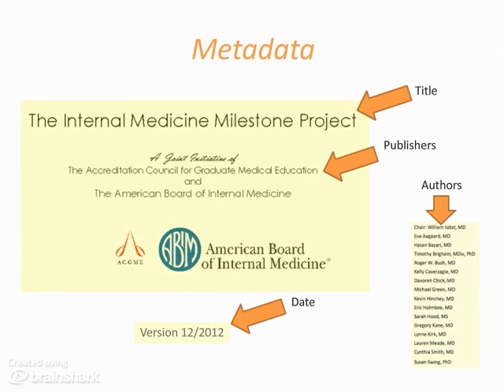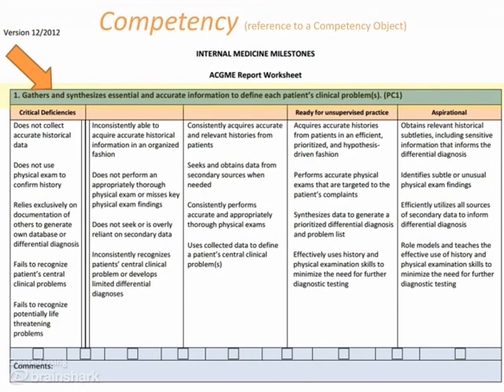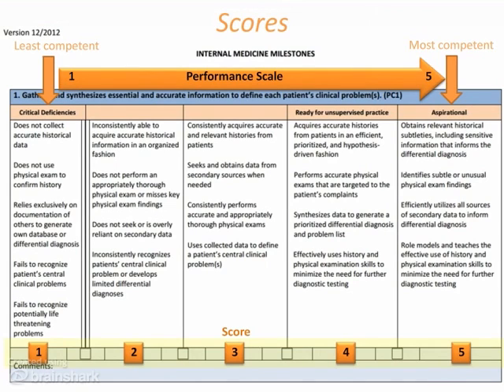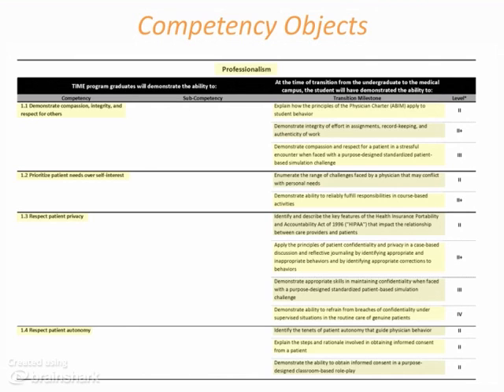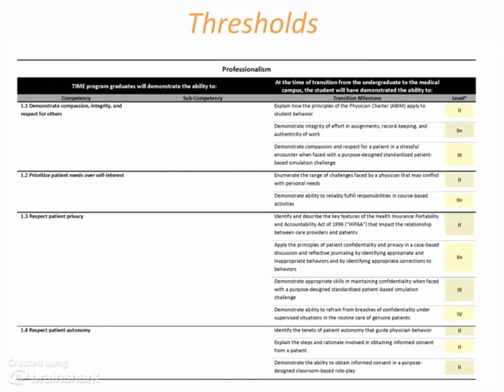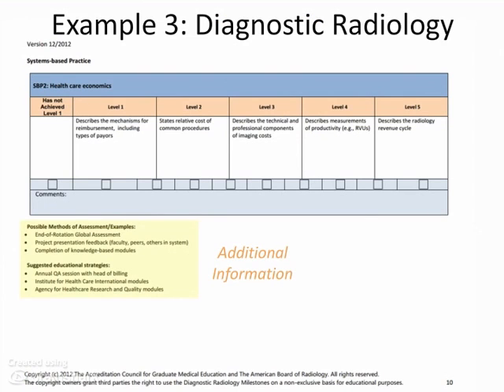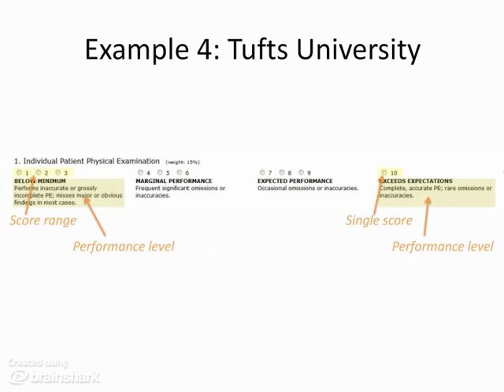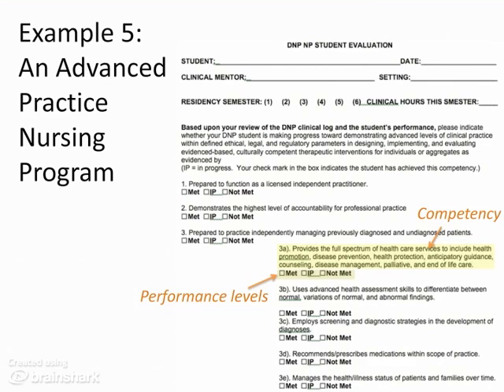Applying the Performance Framework Data Model:A Conceptual Overview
- This presentation provides an overview of the MedBiquitous Performance Framework, a technical specification for representing expected levels of performance related to a competency.